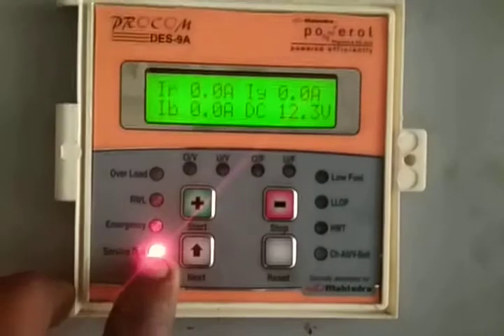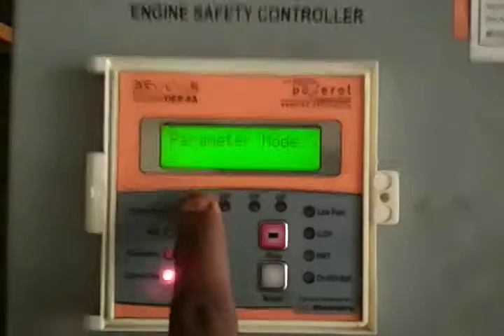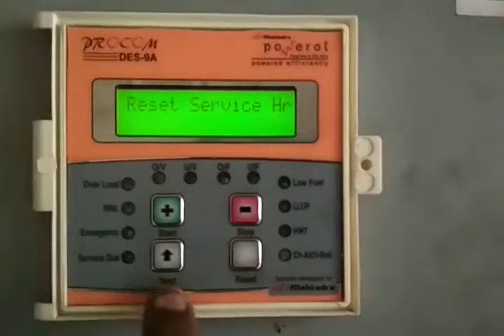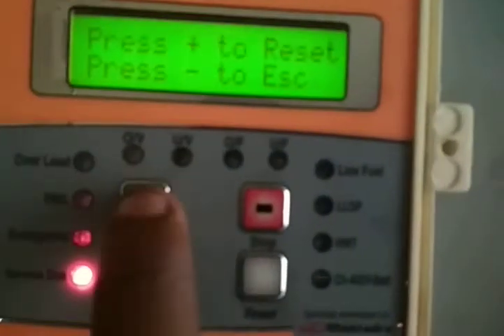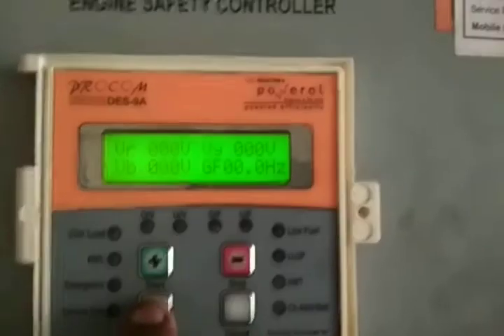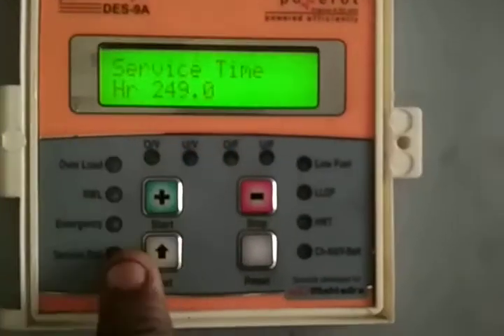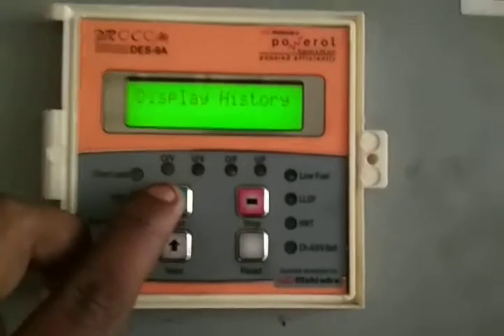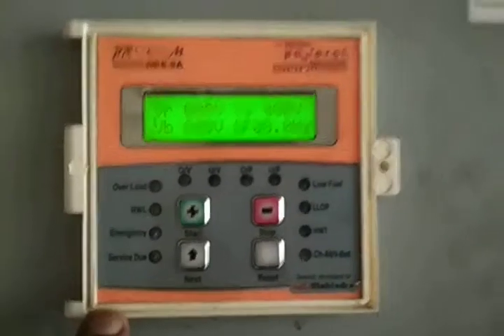How to reset service due hour in Procom DES_9A KANNADA by RAJESH